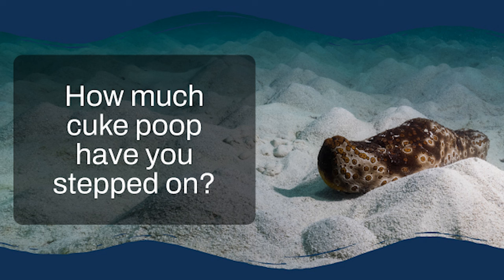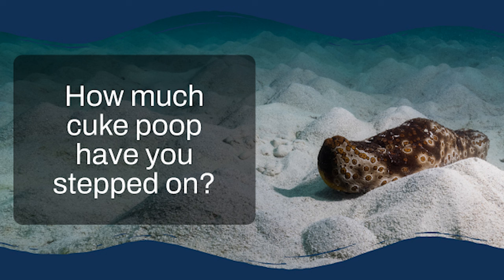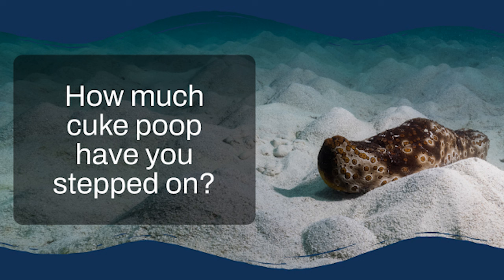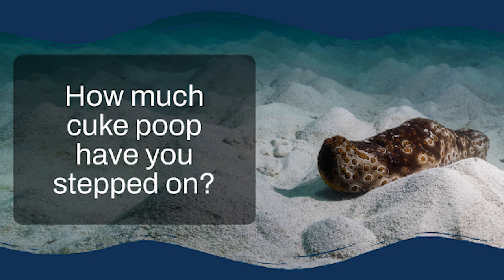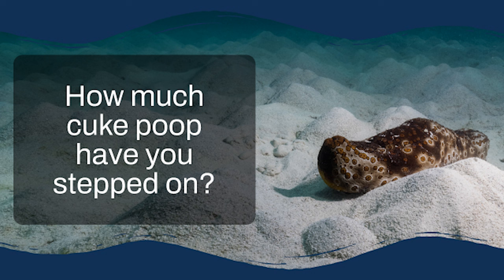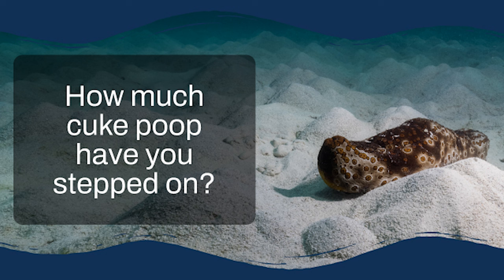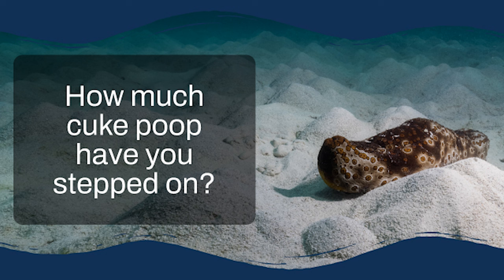How much cuke poop have you stepped on?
This research paper examines the role of sea cucumbers, or holothurians, as bioturbators in coral reef ecosystems. We conducted a series of experiments and field surveys to determine the impact of holothurians' feeding and sediment-reworking activities on the health and structure of the Heron Island Reef in Queensland, Australia. We discovered that holothurians play a significant role in nutrient cycling and sediment oxygenation, and that their bioturbation rates are substantial. We used drone and satellite imagery to estimate the distribution and density of holothurians across the reef, demonstrating the potential of remote sensing techniques for monitoring and managing these important marine organisms. We emphasize the importance of managing sea cucumber populations to ensure the long-term health of coral reefs and to avoid negative consequences associated with overharvesting for fisheries.

This summary and the audio has ben generated by NotebookLM.